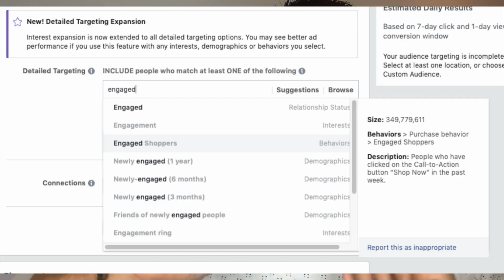Facebook Video Ads for 30$ From Design To Promotion in 2019 (For Beginners)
Facebook Video Ads Can Be Your Best Bet In The War Of Audiences...That actually sounds cool, regardless, if you wish to get your fb ads right, and you are a beginner, you might want to hear the tips in the video. I give out atleast 2 secrets on how to get someone to make the video for you for less than 20$ and how to start your facebook promotion for around 10$ more!